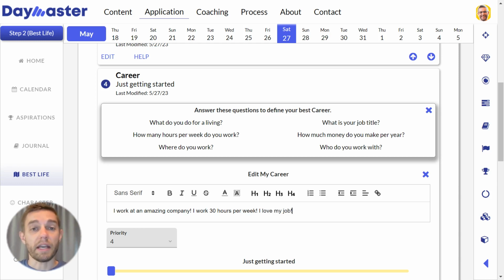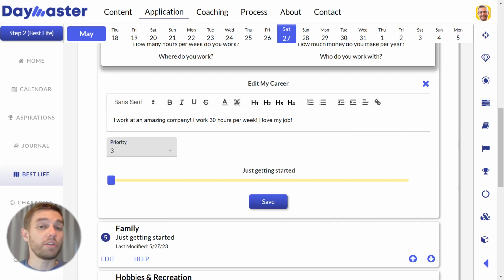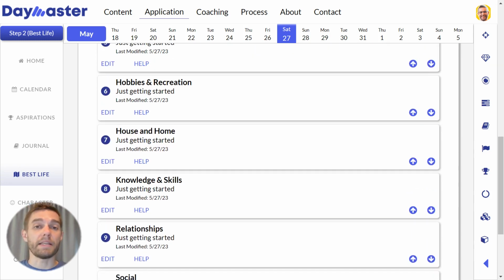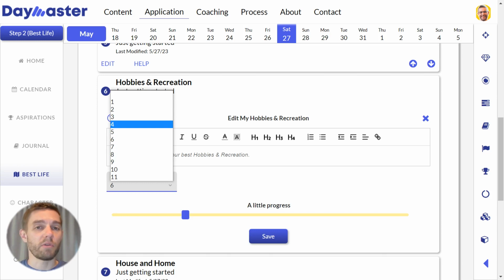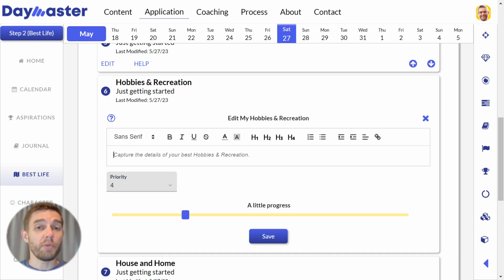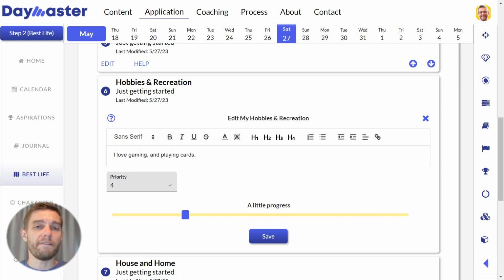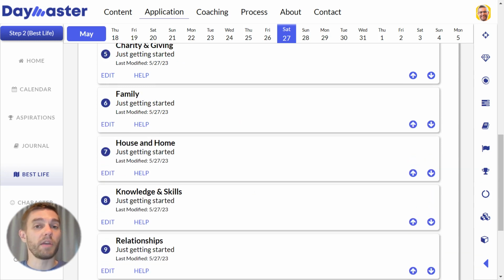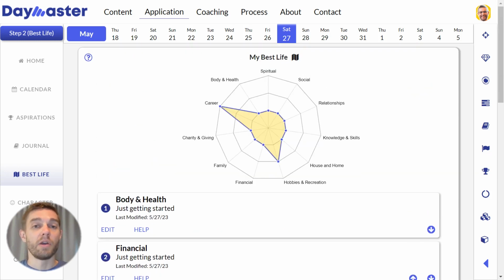Become A DayMaster | Best Life | Desktop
Explore the transformative power of DayMaster's "Best Life" section in this tutorial video. Join us as we dive into the incredible features that allow you to define, prioritize, and rate your progress in various aspects of your life, including career, relationships, bodyandhealth, spirituality, and more. Discover how DayMaster empowers you to align your actions with your deepest aspirations and live a life of fulfillment.